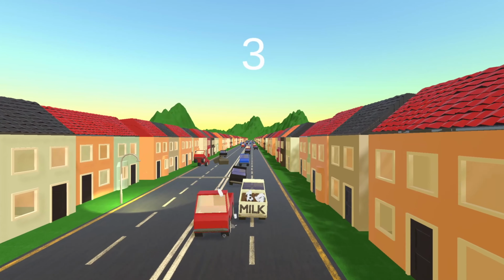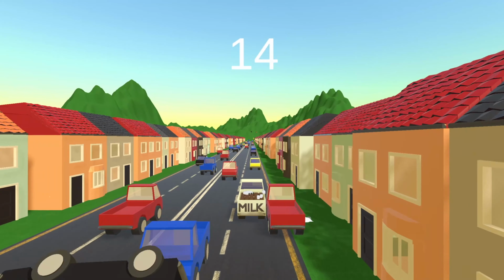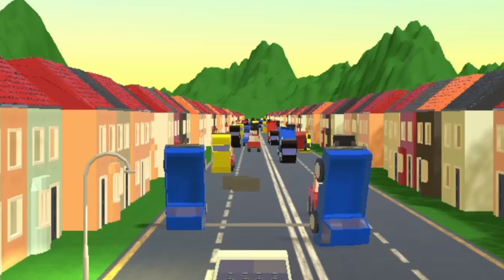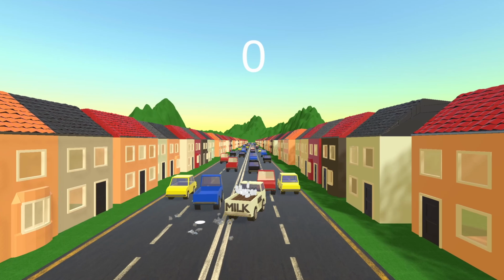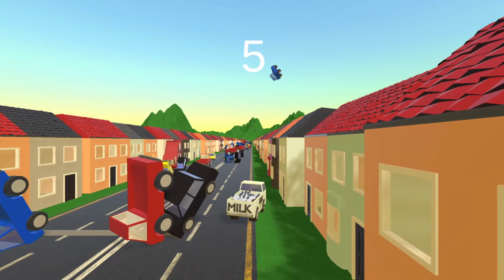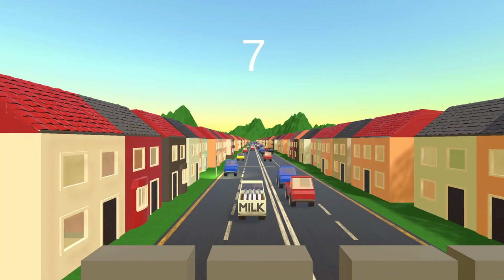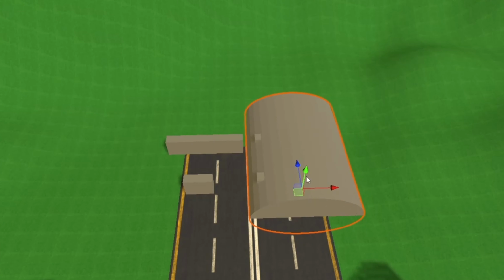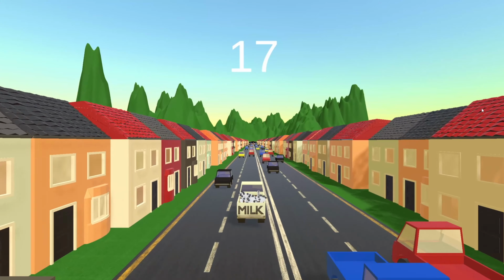NPC traffic fails (MILKMAN DEVLOG 9)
I'm converting my Brackey's rolling ball game into a 'Milk Delivery Game' using Unity and Blender. In this Devlog Part 9, I created more vehicle types and made them loop at each end of the road. I also simplified my code with some very strange results.

0:00 Intro
0:27 Creating Additional Vehicles
1:11 Simplifying Code?
4:03 Creating Teleports
4:50 Hiding Uglies
5:50 Gameplay Reflections